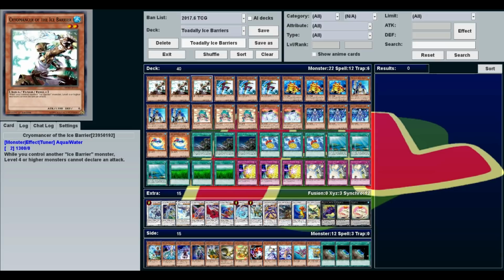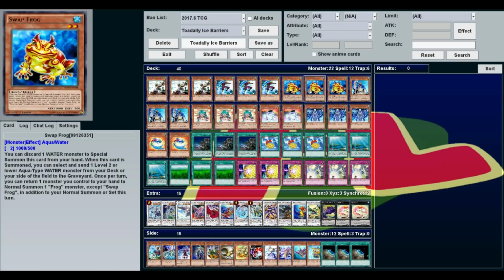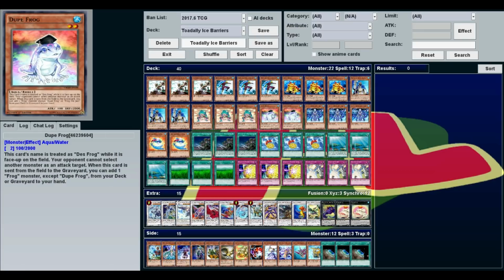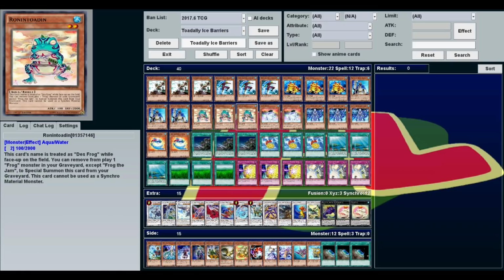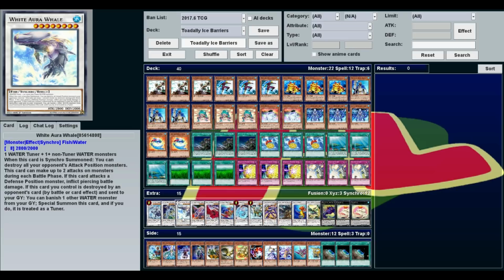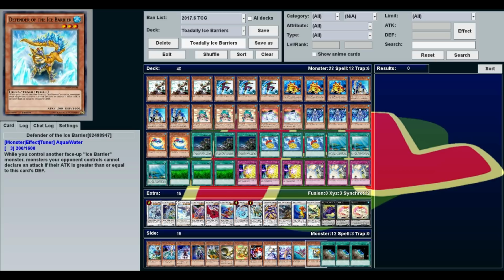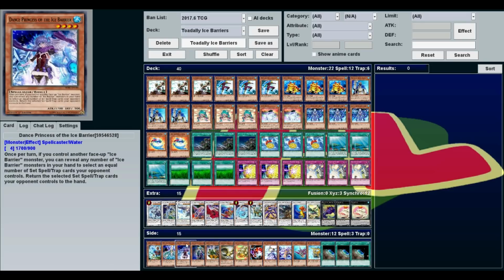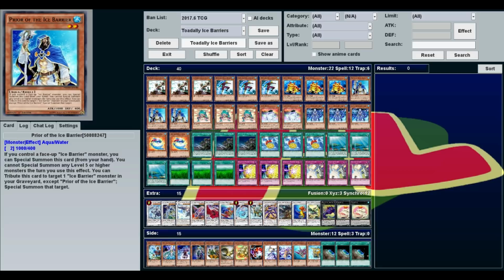Toadally Ice Barriers - What a Deck Profile! - August 2017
Welcome to the deck profile for the Toadally Ice Barriers deck used in episode 120 of Hardleg Gaming's What a Deck show,  where Hardleg Joe plays rogue, troll, or otherwise unusual decks against strangers on YGOPro.

Toadally Ice Barriers is a deck that combines the often unfairly maligned Ice Barriers with the often hated power of Frogs and Toadally Awesome, to make an annoying level 2 water monster deck that stuns and locks down the opponent while attacking directly with Dewdark of the Ice Barrier, who gains an attack boost from Wetlands. Also, Ties of the Brethren is in there somewhere, and an Aqua Actress too!

Very Special thanks to our generous Executive Producers:
- Adam Currie
- Ryan Smith
- Lord Crota
- Christian Meek
- Robert Roosingh
- Austin Glover

- Chris W
- Daniel Frausing
- Phillip Martin
- Brian Bruns
- Adnan Brandic
- Boing
- The ChodFather
- BasicallyIDoKuriboh
- Duke Freeman
- Starfallenx_
- Jeremy Harrison
- Elliot Jensen
- Christopher Teenan
- Antonio Campos jr
- Daniel Hill
- Jade Smith
- Alyminya
- Masterswrd
- Stark Maximum
- Dominic DiScipio
- Sam Reader
- Michael Oskvarek
- Pongg
- GTS007
- Thomas Landauer
- GamerJackel
- Ernest Castle
- Vicford Bourque
- Joshua Bunch
- Shelved Oddities
- Daniel Beesley
- Alex Zimmerman
- Necromanticer
- Adam Hamilton
- I Appreciate It
- Hiro Alato
- Miranda Handley
- Is'mail Martin
- Aaron Lerman
- Drewmanian
- Lordspider
- Stephen Cantrell
- Jaeden Garrett
- Reap-A-Holic
- Scordongo (ZeroZerock)
- Kyle Bryne
- Pascal Pichler
- Henry
- WillyP
- Death 101010
- ResurrectionHQ
- TrendyLaws
- Freelance Tentacle Monster
- Kaze
- Steven James dodd
- Alex Dixon
- Same Schmitz
- Phoggi
- Livebait
- Mike Mazur
- Harcion
- Rhys Owen
- Hosni
- Cary Grant
- Maximillian Young
- Dyland Bogler
- Jeremy Glassman
- Bryce
- Maksymilian Potasiak
- JunpeiHyde
- Mikey Mike and the Basil bunch
- SwordStalker